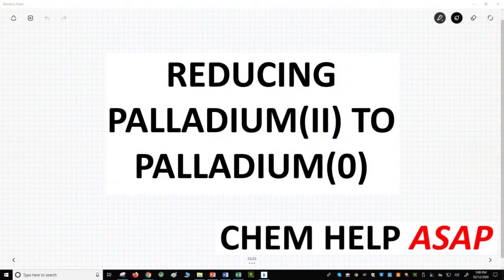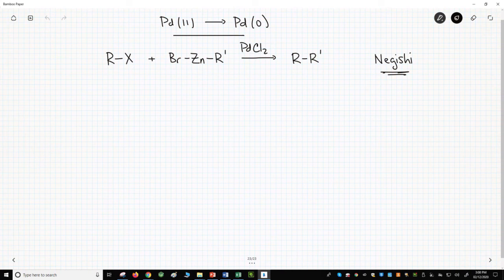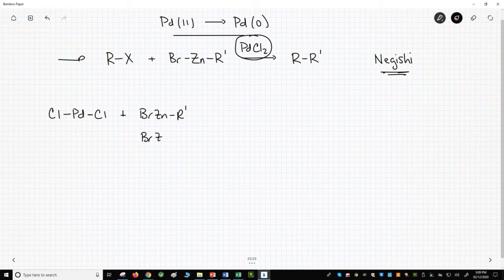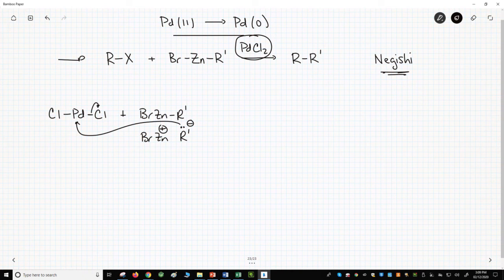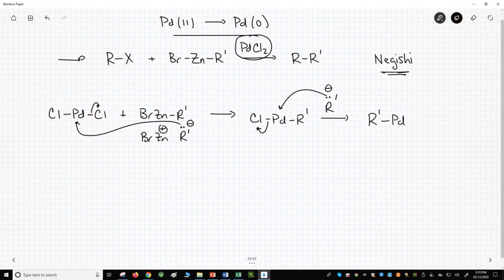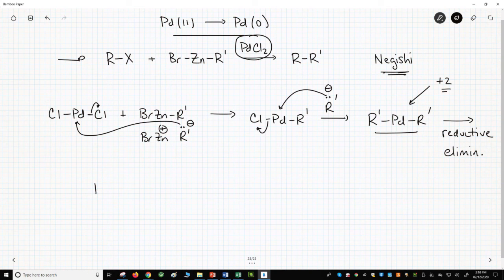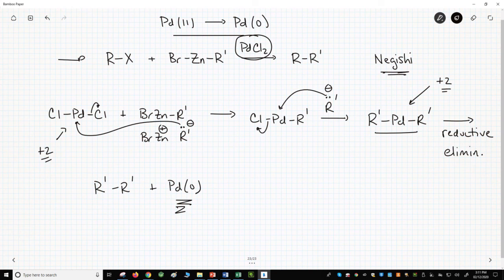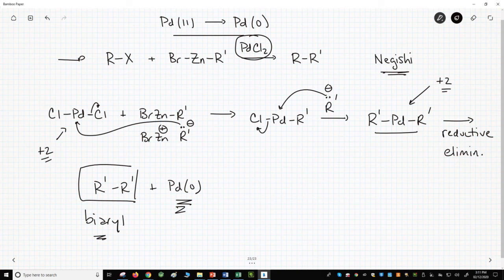palladium coupling catalyst activation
Most palladium couplings start with a palladium salt with the palladium(II) oxidation state.  The catalytic cycle requires palladium(0).  The palladium salt is reduced in the reaction by the organometallic species.  The organometallic can react with the catalyst, for example PdCl2, to form a diaryl palladium species, R-Pd-R.  Palladium is still in the +2 oxidation state.  From this state, the palladium can undergo a reductive elimination to form a new biaryl (R-R) and palladium(0).  At this point, the palladium is in the proper oxidation state to participate in the catalytic cycle.